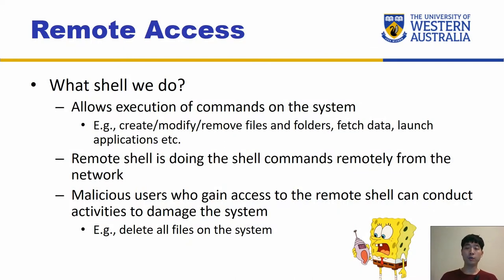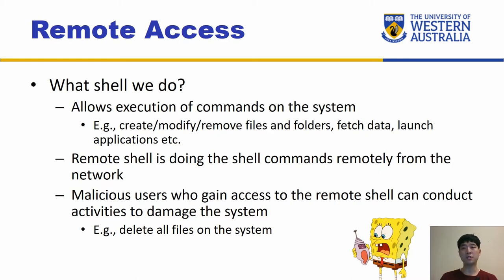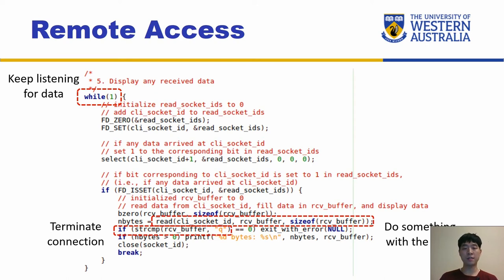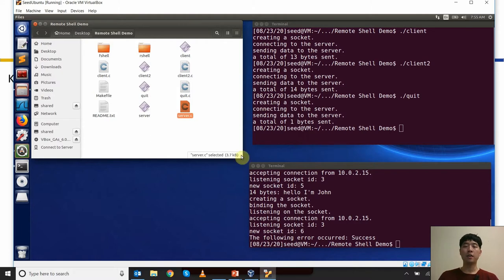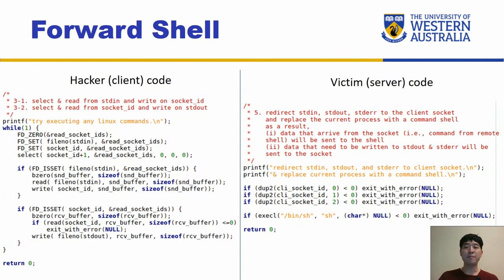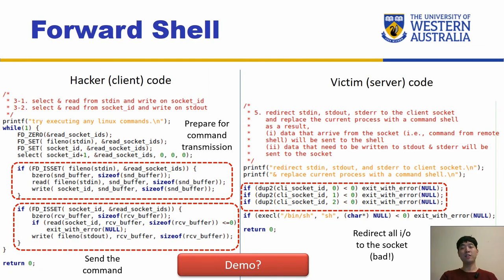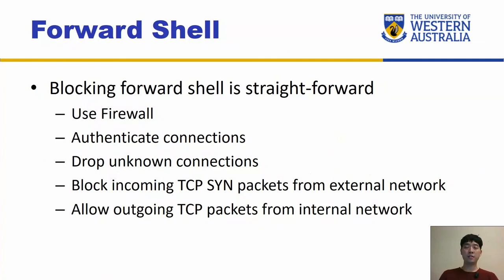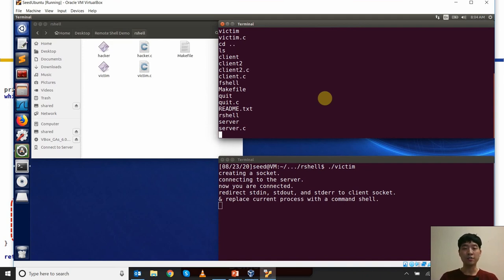CITS3004 - 5.2. Remote Access